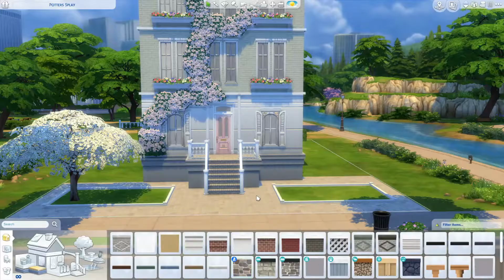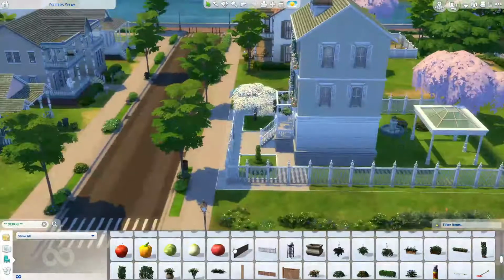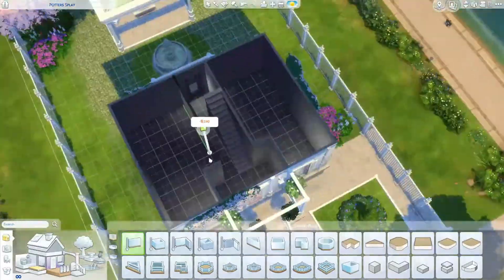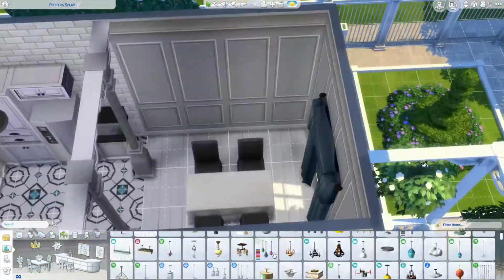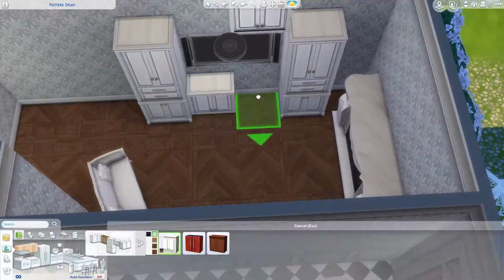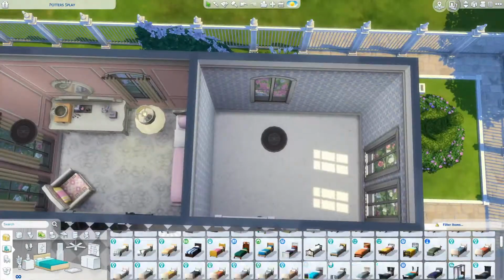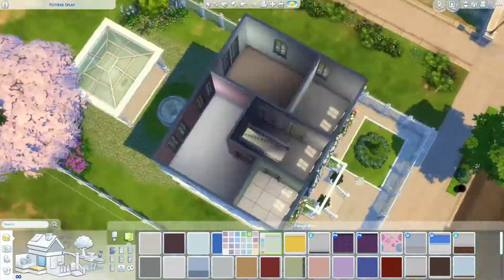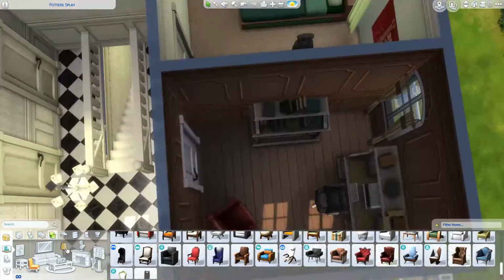London Townhouse | The Sims 4 Speedbuild (No CC)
Hi Guys,
I've wanted to build this style of house for a while now, so here is another speedbuild for you!

Hope you enjoy & Happy Simming!

Origin ID: Bambeeni-GMR